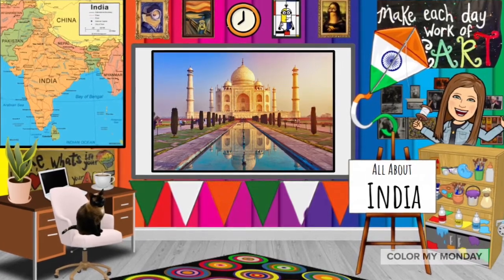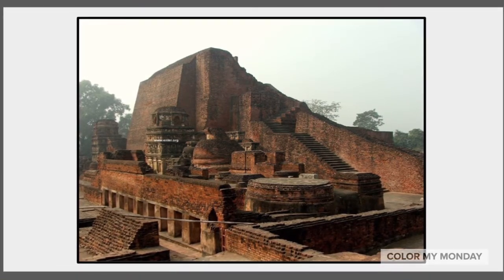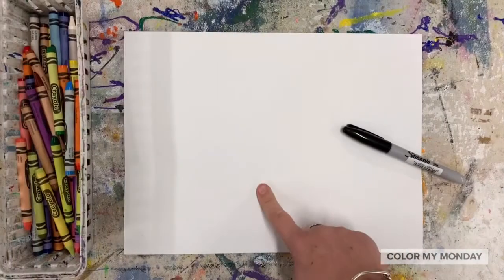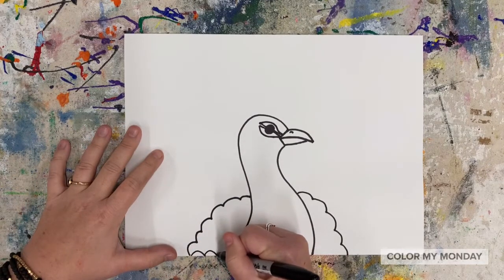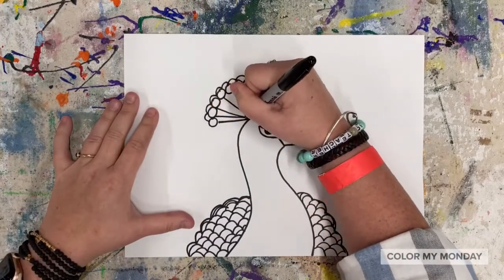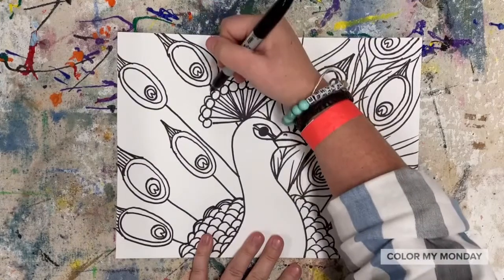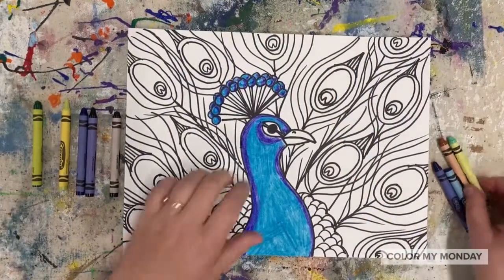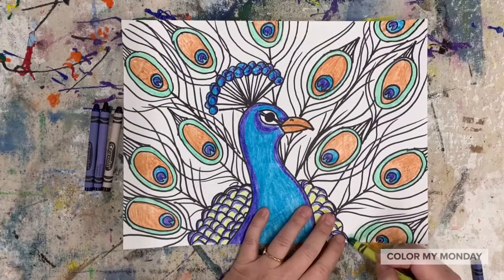Peacocks in India Art Lesson for Kids | How to Draw a Peacock Tutorial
Elementary school art programs with over 175 video lessons available at artbx.org. 🎨 Looking to ignite creativity and foster artistic expression in your elementary school students? Discover Artbx – the comprehensive art curriculum designed to inspire young minds and nurture their artistic talents!

Artbx offers a dynamic blend of over 175 engaging video lessons, specially crafted for elementary school students. From foundational techniques to advanced projects, our curriculum covers a wide range of artistic concepts and mediums, ensuring a well-rounded art education for every child.

With Artbx, all of your teachers gain access to a wealth of resources to enhance their art programs, including easy-to-follow lesson plans, step-by step demo videos, introduction videos, printable worksheets, and interactive activities. Our art curriculum is aligned with educational standards, making it effortless to integrate into existing lesson plans while providing meaningful learning experiences.

At Artbx, we believe in the power of art to empower, educate, and enrich young lives. Our carefully curated lessons promote critical thinking, problem-solving skills, and self-expression, all while fostering a lifelong appreciation for the arts.

Ready to elevate your elementary school art program? Visit artbx.org today to explore our extensive library of video lessons and unlock endless possibilities for creative exploration with Artbx!

Let's inspire creativity and imagination in every young artist with Artbx.